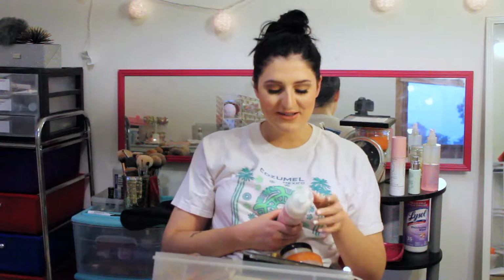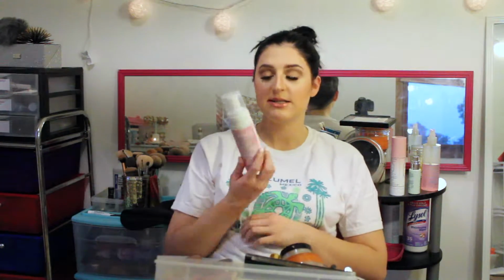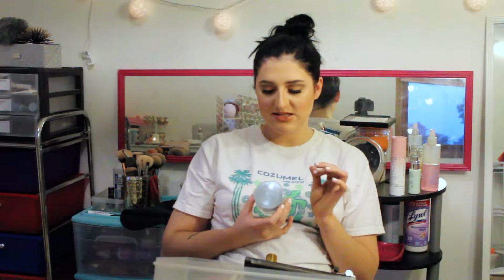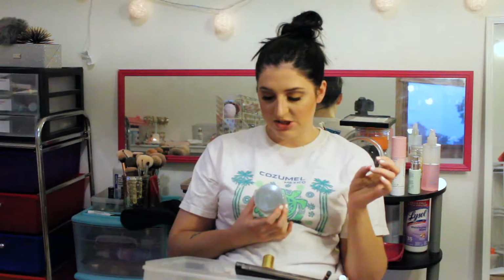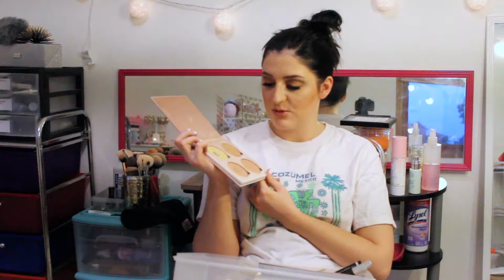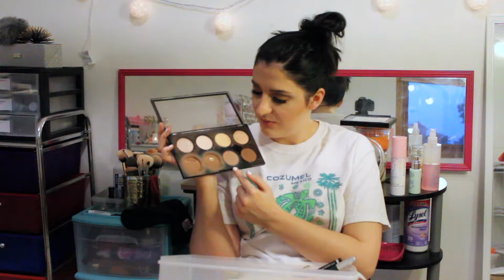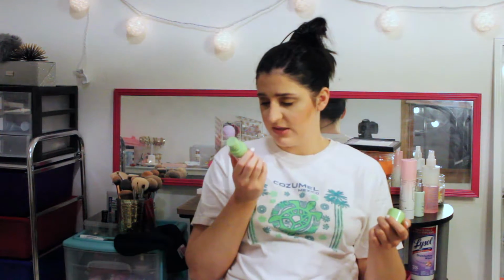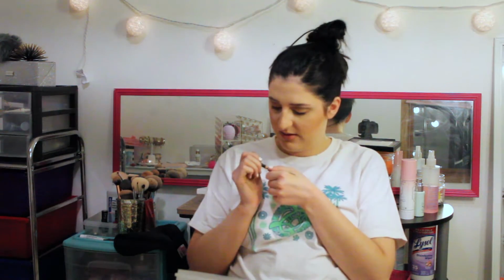PRODUCT EMPTIES AUGUST 2019!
Thank you all so very much on all of the views on my videos lately!
I'll see you all again very soon with some new videos!
xo